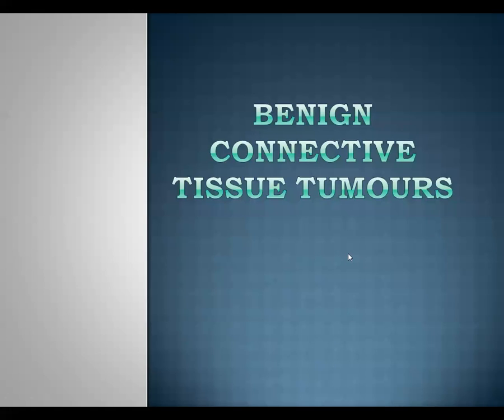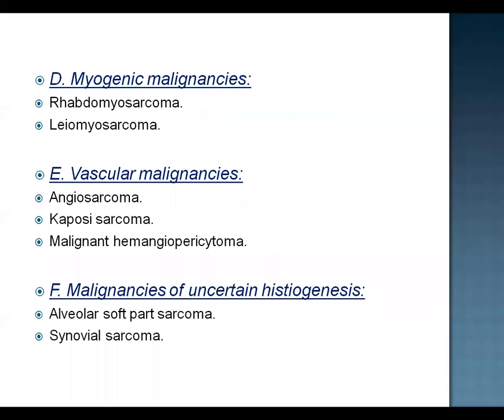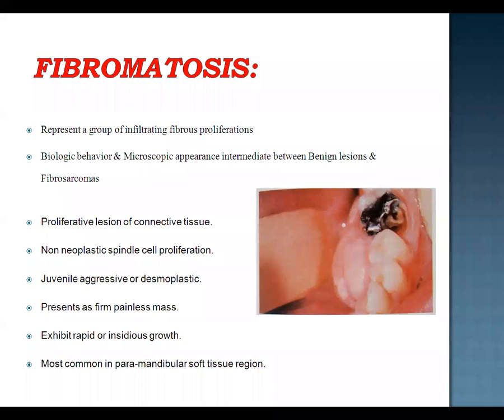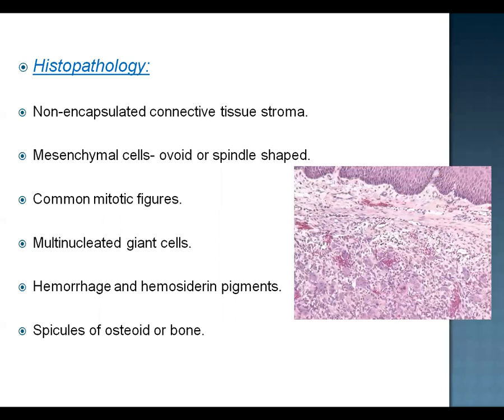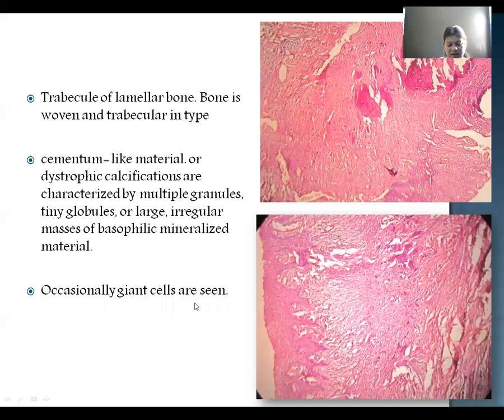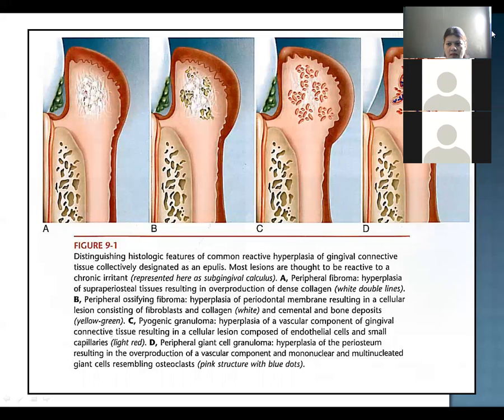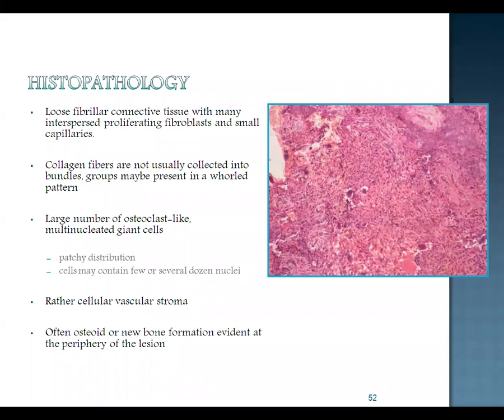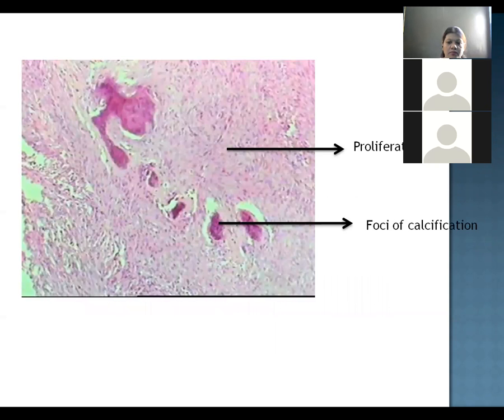Benign Connective Tissue Tumours